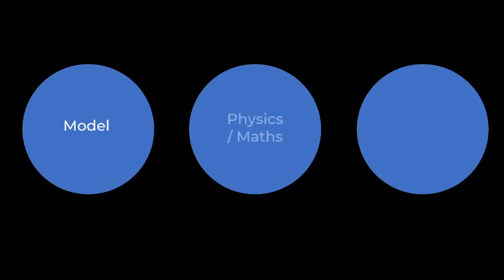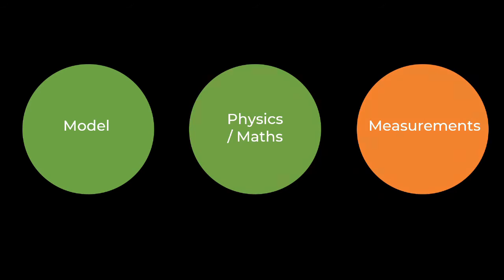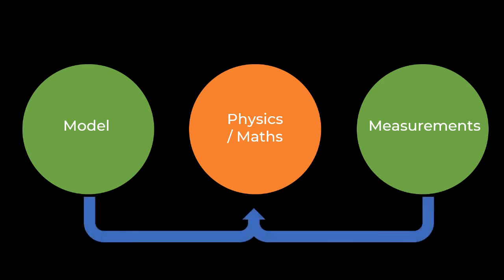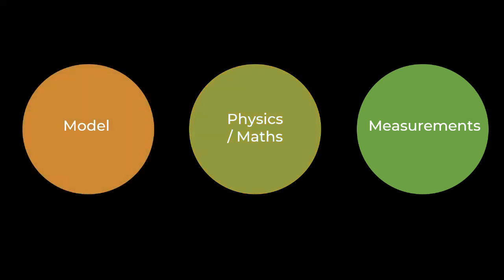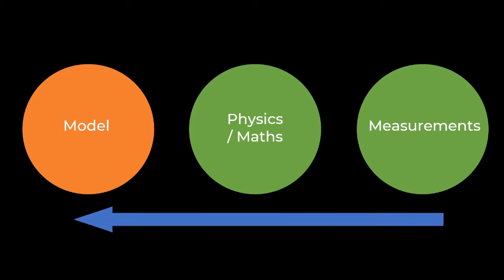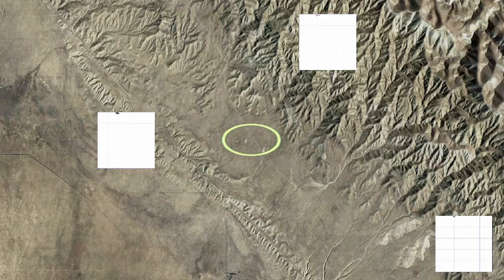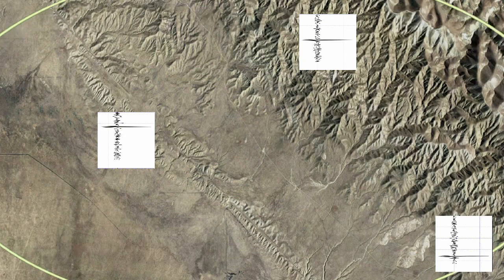Inversion and machine learning - 01 introduction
Welcome to the first video in a series designed to provide you with the necessary skills to real world problems.

In this series we'll cover inverse theory including linear regression, non-linear regression, and regularisation with a heavy focus on application. We'll then transition into machine learning from the inverse theory perspective and show how to implement machine learning algorithms and use Machine-Learning as a Service (MLaaS) packages such as those provided by Azure cognitive services.

Whenever possible the data and code used in the examples will be provided so you can easily see how to implement the solution for yourself and adapt it to your own needs.